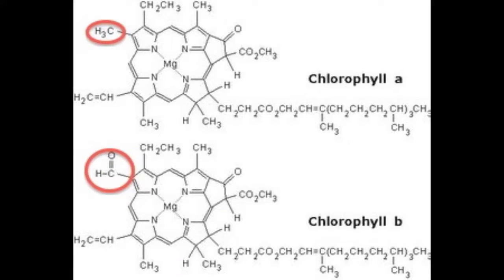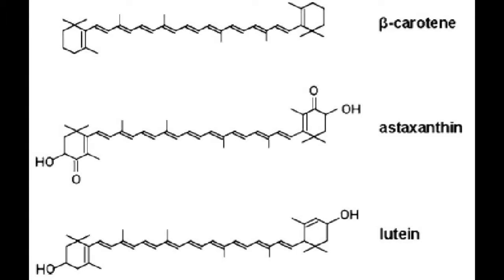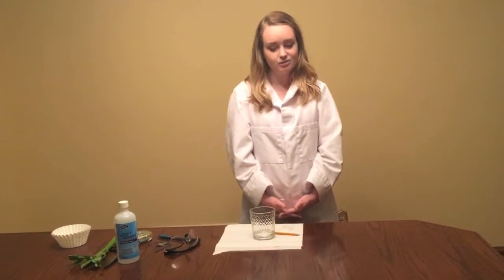Exploring Plant Pigments!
Hey guys!
In this video, I will be exploring and analyzing plant pigments using chromatography. This demo is very easy and fast to do and all the supplies can be found around the house. It is suitable to show students in Grade 12 during the photosynthesis chapter.

To skip right to the demo, go to 1:56